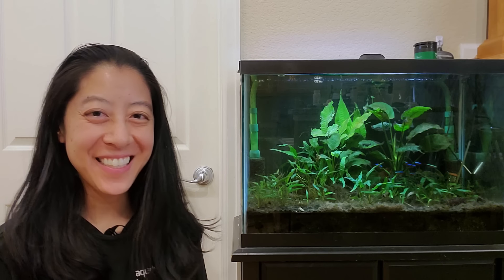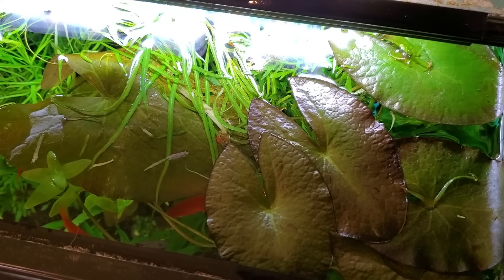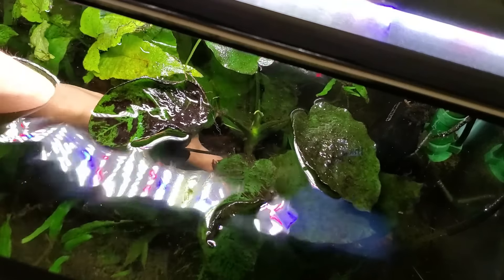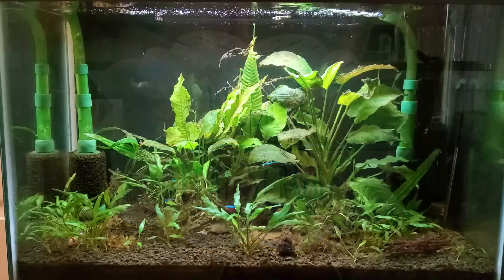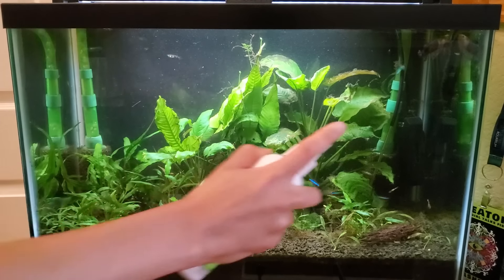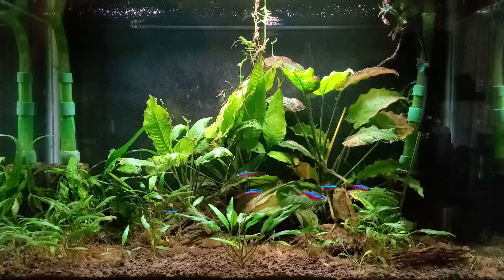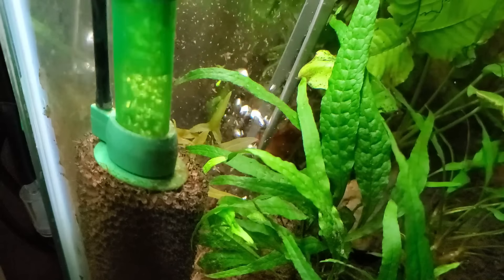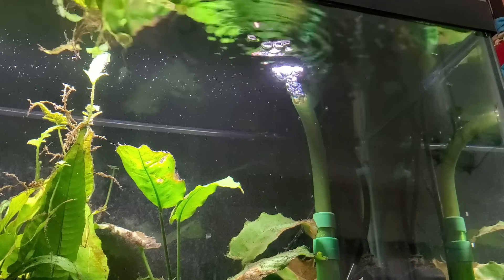I Tried to Rescue my Neglected Aquarium…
My aquariums have been mostly in “bare maintenance mode” for the past few months, but I’m feeling much better and motivated to start actively working on my aquariums. The 20-gallon high Back-to-Basics Planted Tank is looking kind of sad, so time to get those hands wet and bring it back to life!

▶ Python water change system
▶ Easy Flow sponge filter
▶ Easy Green fertilizer

0:00 Hello
0:42 Tour of the tank
2:14 Week 1 deep clean
5:30 Week 2 leaf scrub
9:20 Week 3 plant haircut
13:11 Week 4 baby ferns